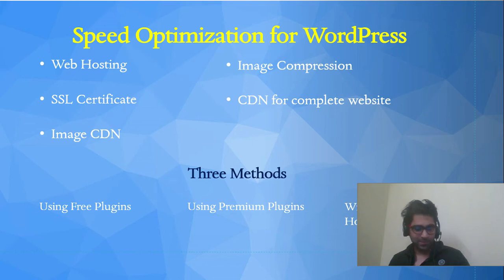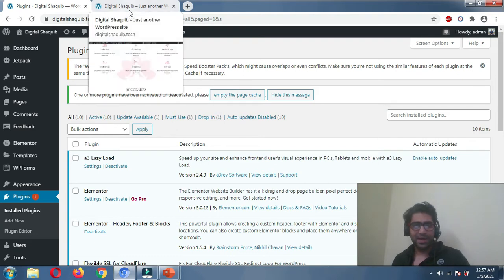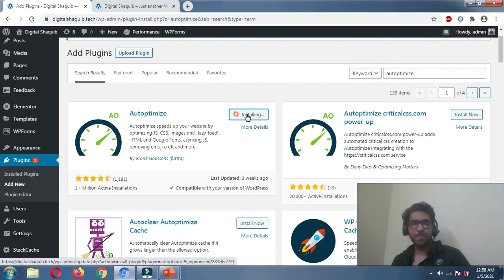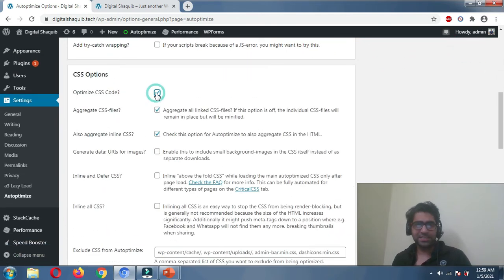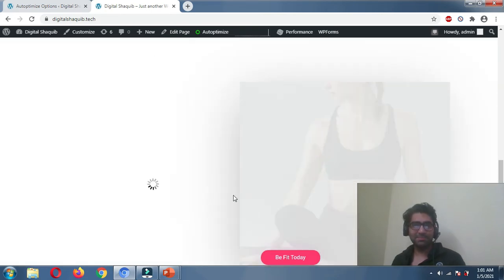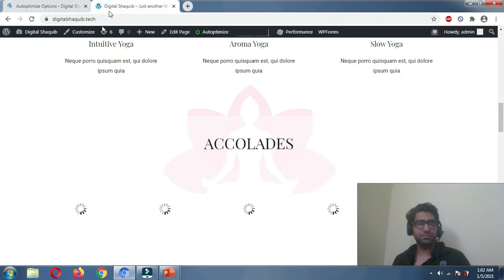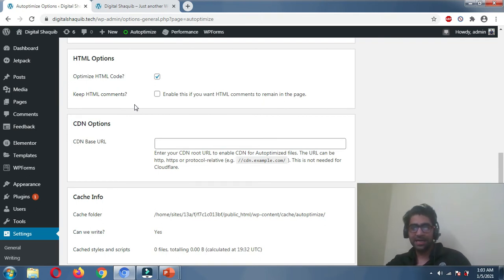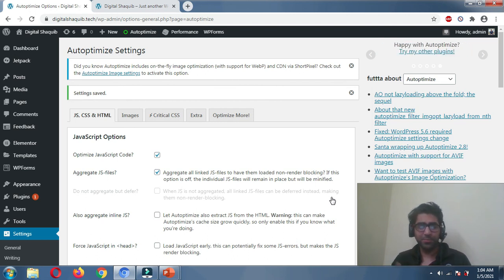Best Plugin to Minify CSS, HTML and JavaScript (Static Resources)- Autoptimize Plugin-Settings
A common piece of advice when it comes to optimizing the performance of your website is to concatenate and minify your CSS and JavaScript. I settled on a WordPress plugin called “Autoptimize” to make it easier for me to do it on this site.

Recommended Hosting